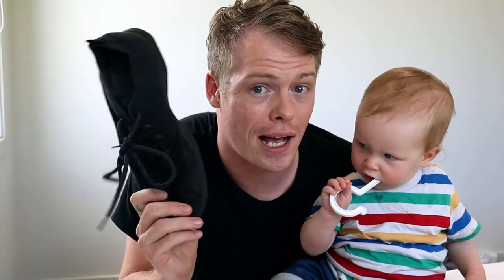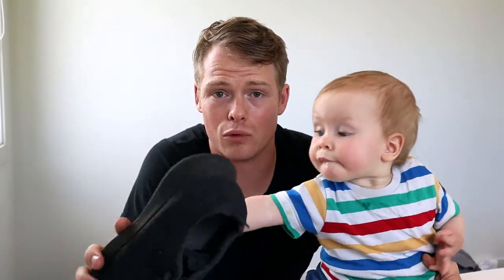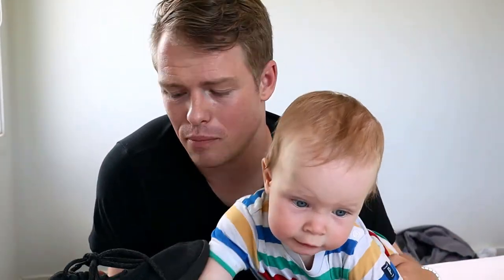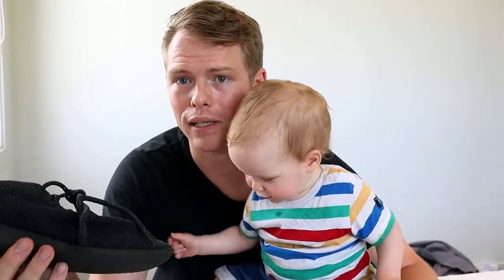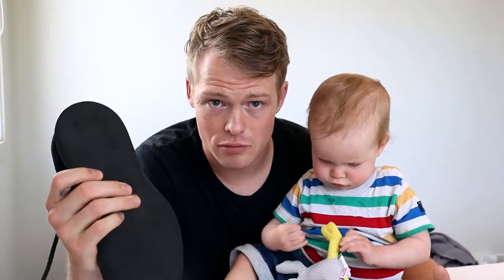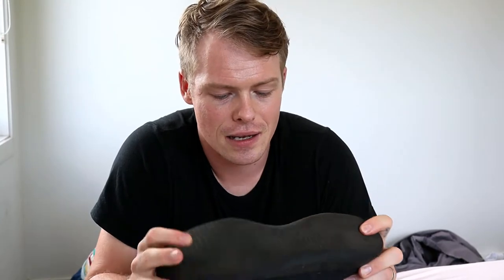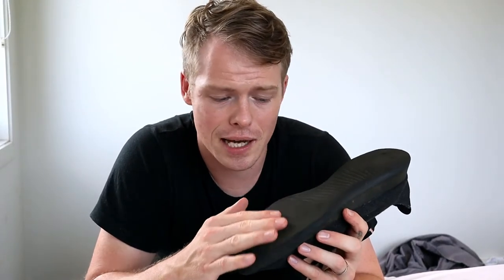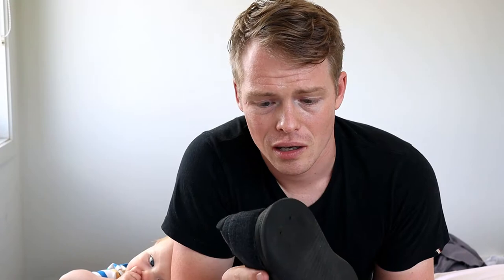Allbirds Wool Runner Review. "Worlds Most Comfortable Shoe"???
Today its a sad day, i'm having to replace my Allbird wool runners for something new as they are wearing out :(. Come on a journey with my review on these amazing cloud shoes.

Music//
Epidemicsounds